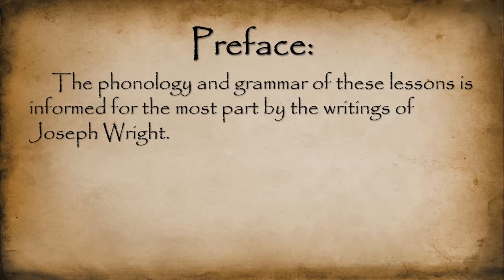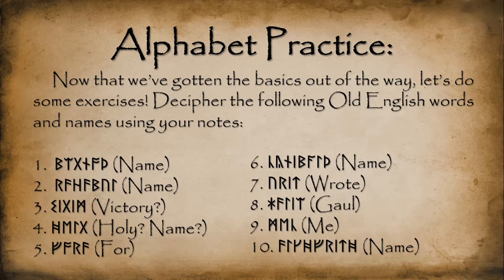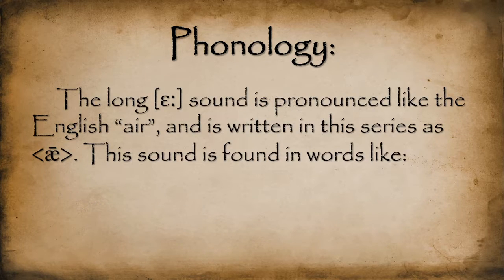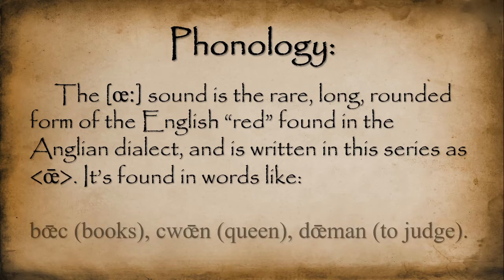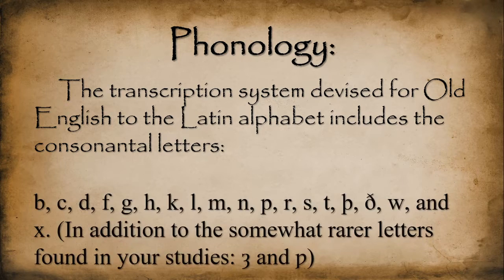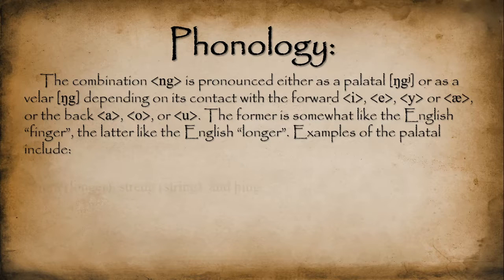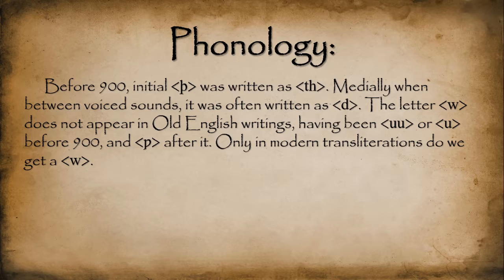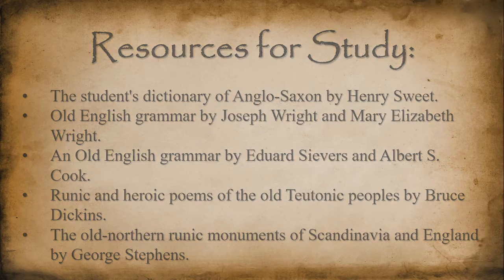Learning the Old English Language: Episode 1 - Sounds and Runes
Hello everyone! Welcome to Parchment Lore! Today, we'll dive into a series about learning the Old English (also known as Anglo-Saxon) language, the ancestor to the Modern English of today. Specifically, we'll cover its sounds and dedicated runic alphabet. If you're interested in phonetics, phonologies, ancient languages, Old English, writing systems, runes, or even conlanging, this video's for you!

     If you have any questions or thoughts, leave them in the comment section below!

     The student's dictionary of Anglo-Saxon by Henry Sweet.

     Old English grammar by Joseph Wright and Mary Elizabeth Wright.

     An Old English grammar by Eduard Sievers and Albert S. Cook.

     Runic and heroic poems of the old Teutonic peoples by Bruce Dickins.

     The old-northern runic monuments of Scandinavia and England by George Stephens.

     0:00 Introduction
     0:53 Anglo-Saxon Runes (Futhorc)
     1:55 Notes about the Alphabet
     2:16 Alphabet Practice
     3:17 More Notes about the Alphabet
     3:46 Phonology
     14:40 Notes about the Phonology
     15:31 Phonology Practice
     16:33 Today's Vocabulary
     17:04 Resources for Self Study
     17:30 Thanks for Watching!